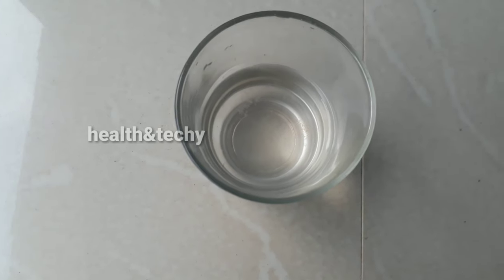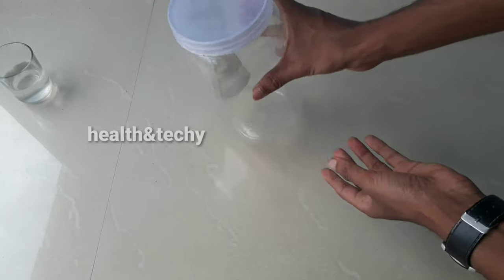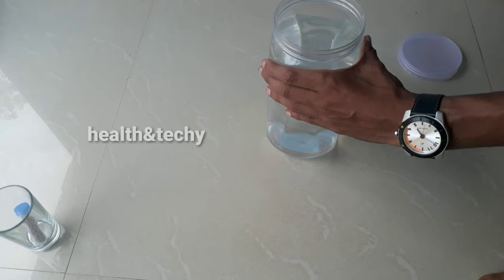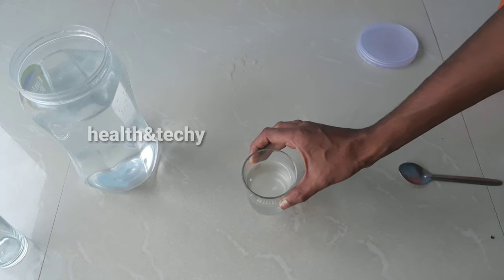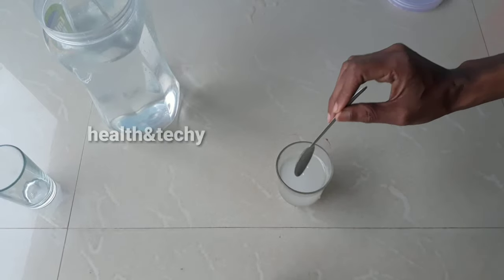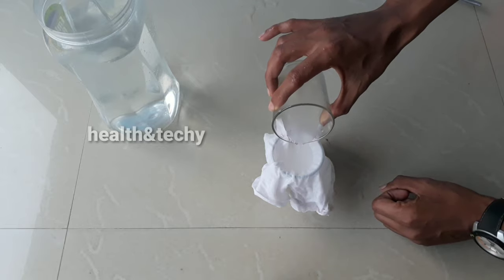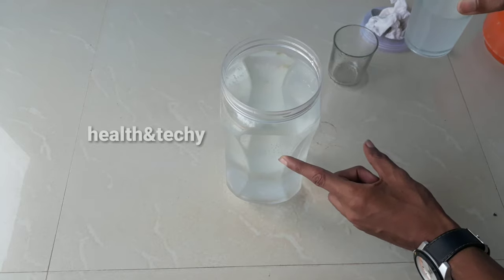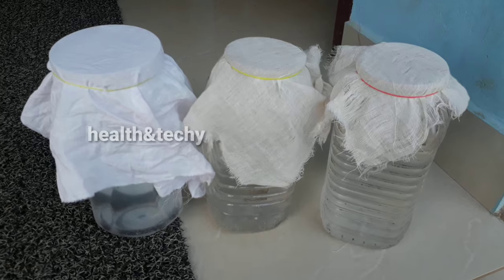How to culture moina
How to culture moina moina culture is a very good food for your fish. In this video i am going to show you how to culture your own moina at home.